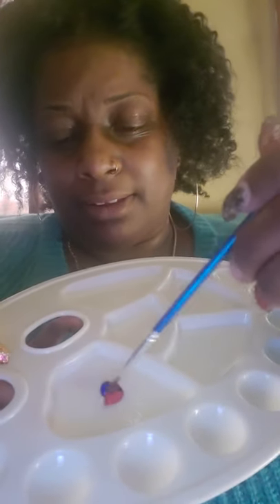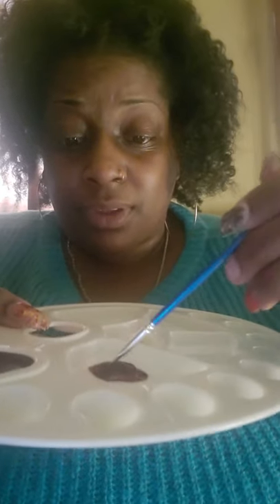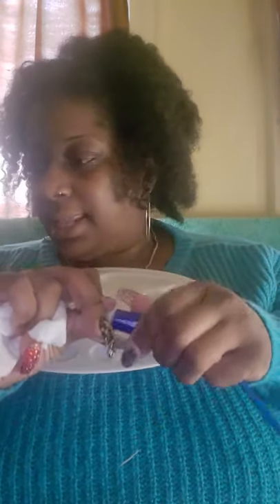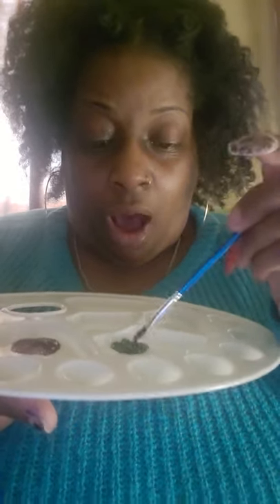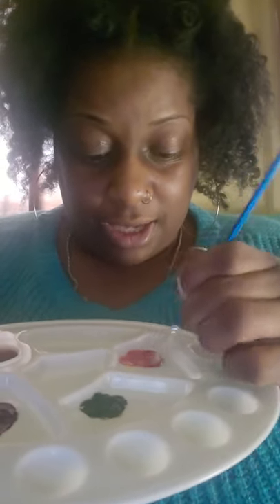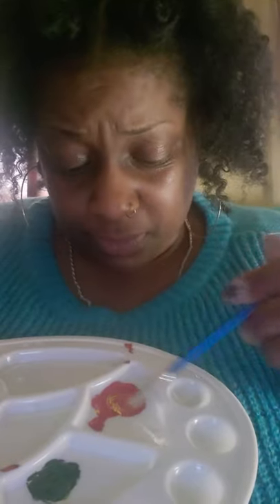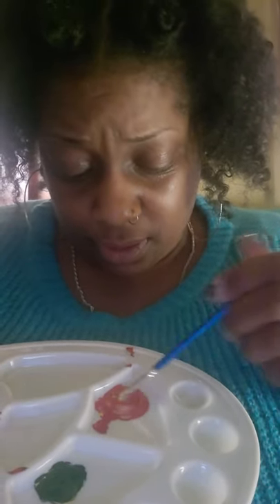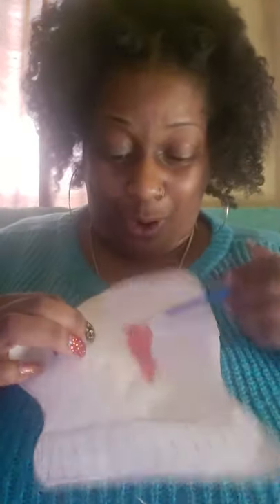Mixing Colors to Paint Our Mittens